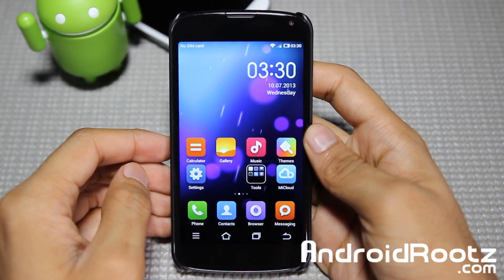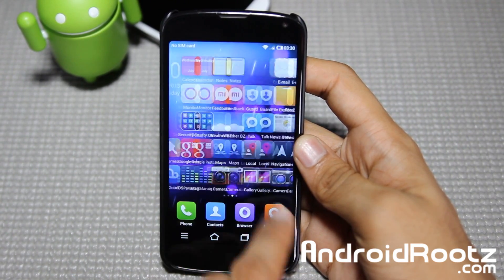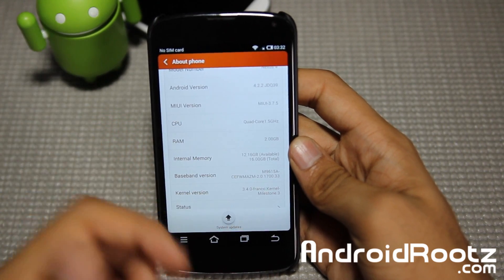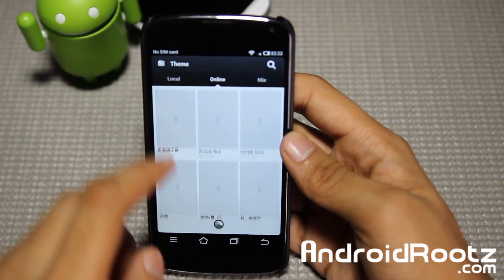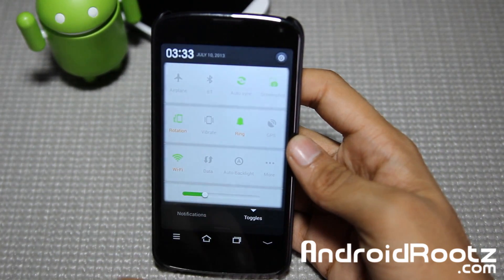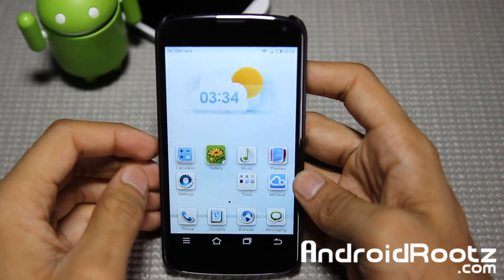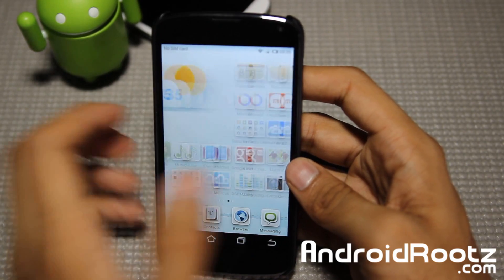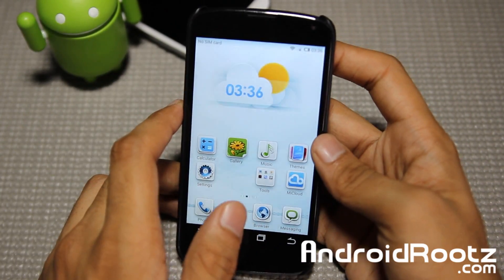MIUI ROM Review for Nexus 4! Working LTE + Themes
Here's a look at MIUI ROM for the Nexus 4.